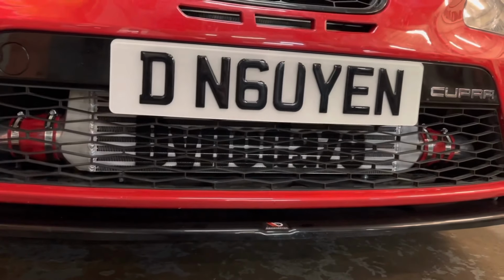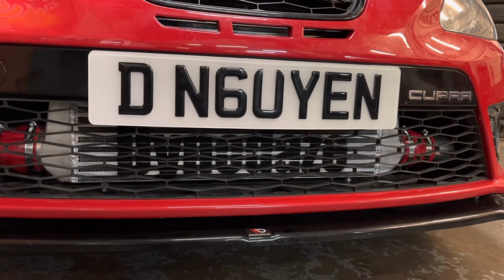Custom Welly Cooler and Hardpipes Seat Leon Cupra R - Built on Car at Dynodaze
Feel free to give us a call to book your car in for this work. We can custom build any FMIC on any turbo car. Prices vary depending on the amount of modification needed,

Full address:-
Dynodaze Ltd
Unit A3 Greenwood Court
Veasey Close
Nuneaton
CV11 6RT

 mk5 gti tsi Welly Cooler Install